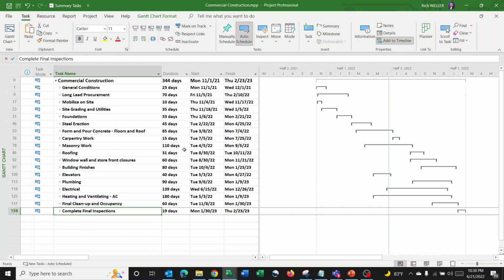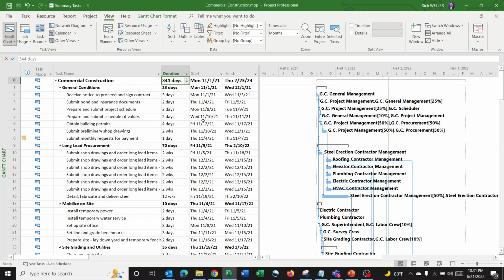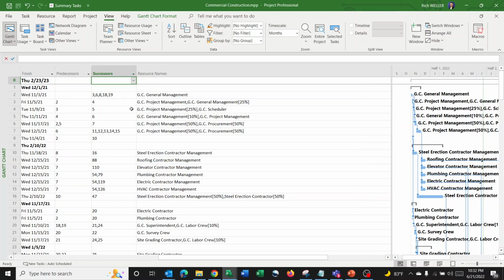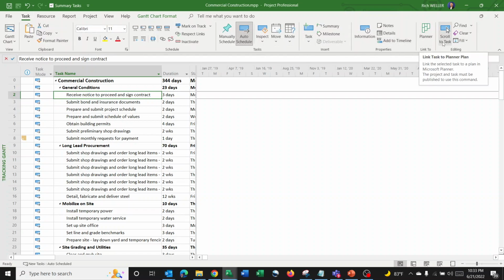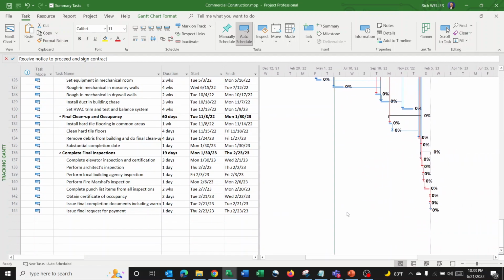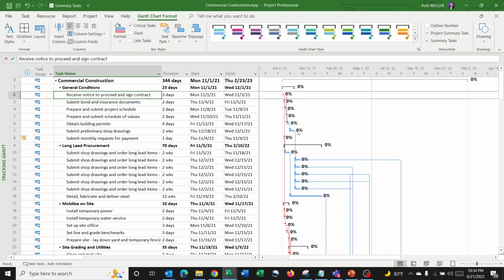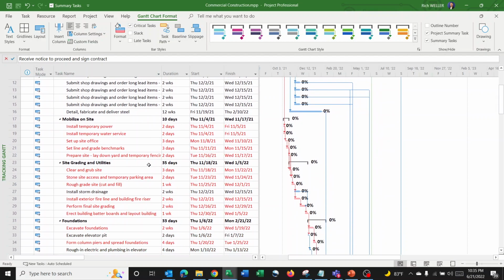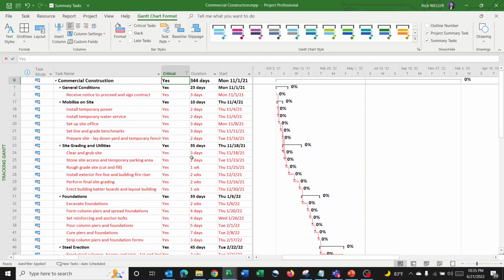Critical Path Overview in Microsoft Project